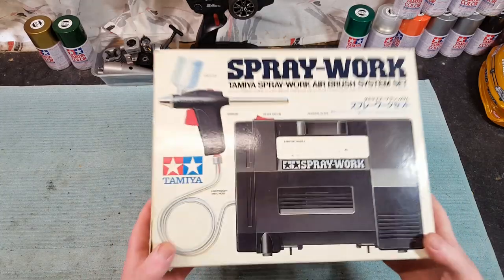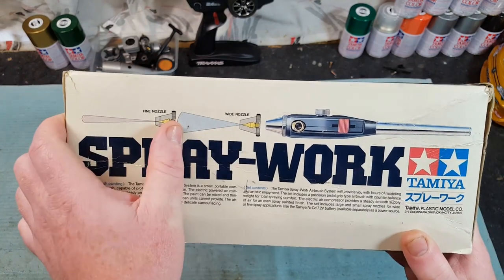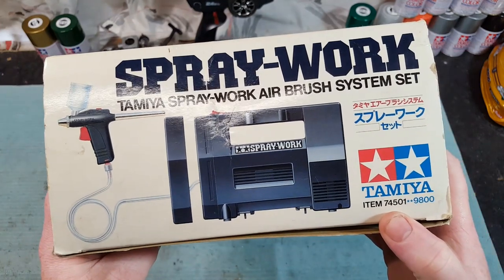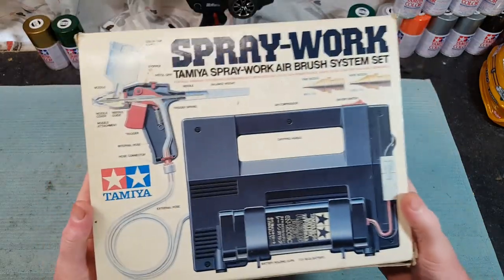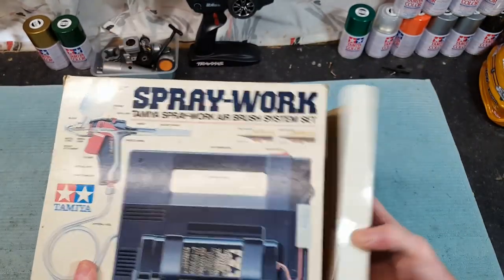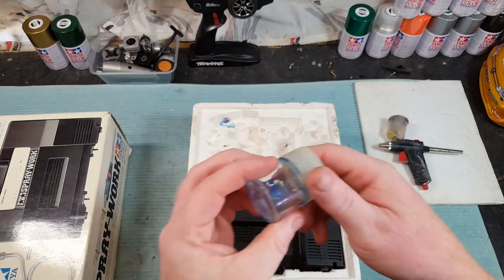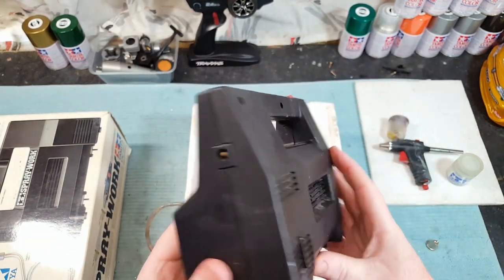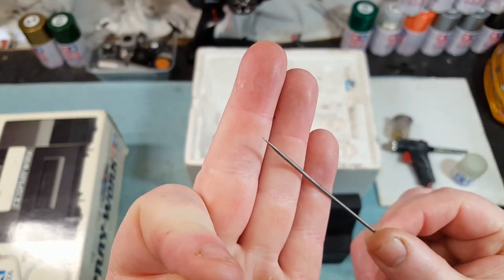Unboxing Tamiya Spray-Work Air Brush System Set 74501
Hi, guys I unboxing a SPRAY-WORK Airbrush second-hand. something different for the channel guys, i hops you guys like it.